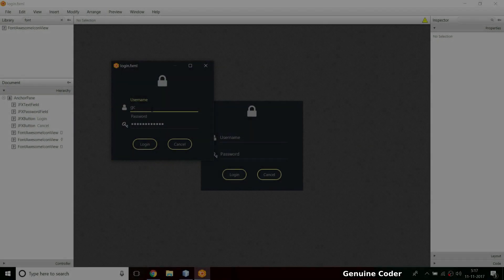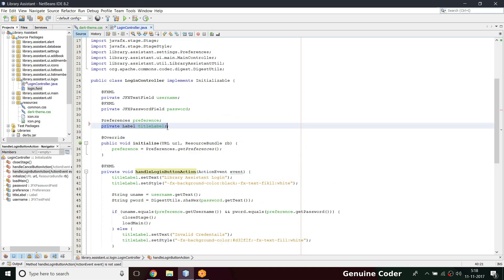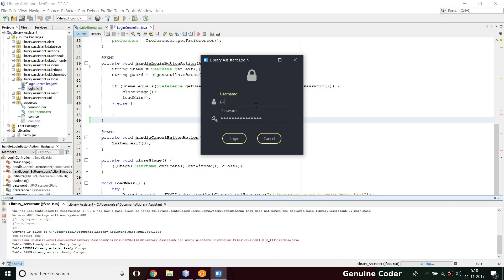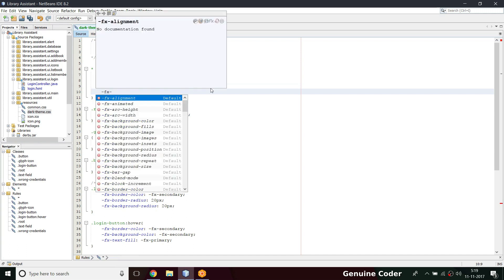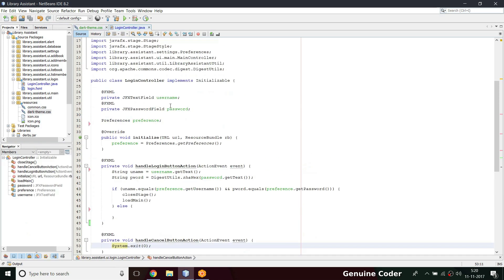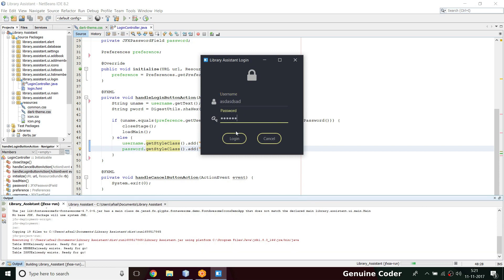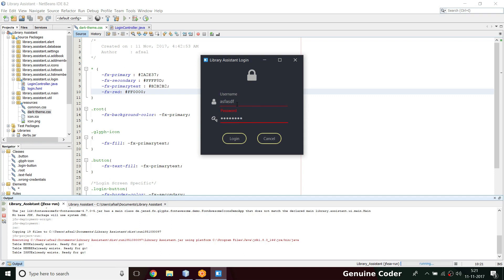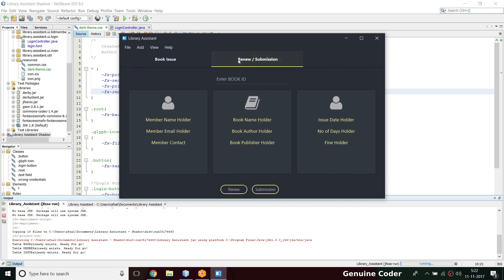JavaFX Material Design Library Project #31 : Finishing Login UI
This video is continuation of JavaFX material design login UI described  in JavaFX Material Design Library Project #30. In this video, I have added a feedback when the user types wrong login information.

This is done by adding a new css class to the text field at runtime.